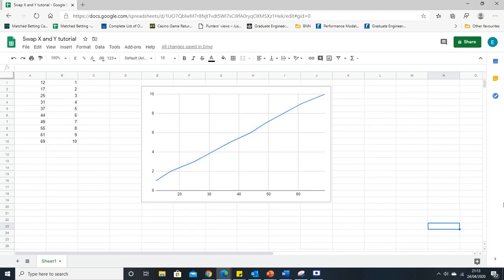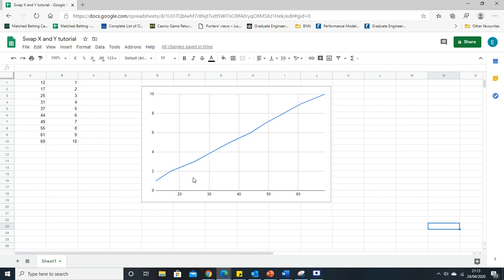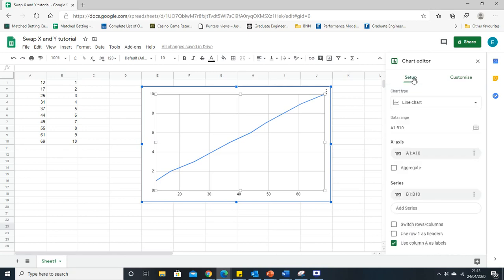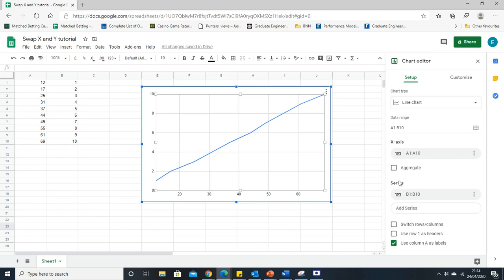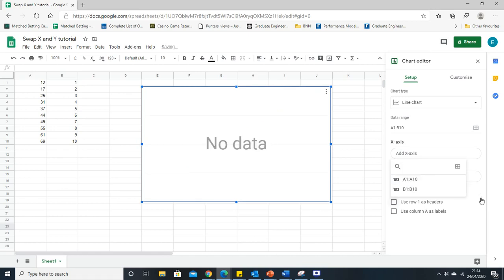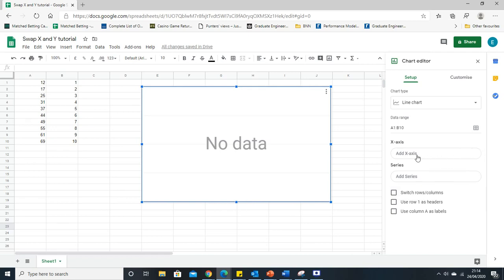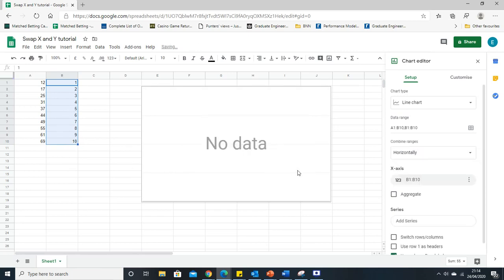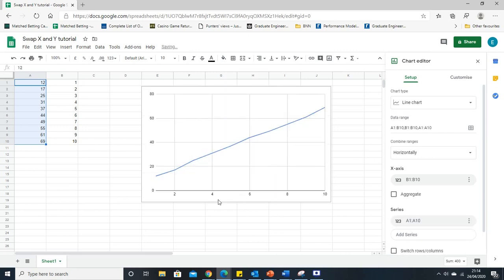How to Swap The X and Y Axis of a Graph in Google Sheets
In this video I will teach you how you can easily switch the x and y axis in Google Sheets (part of Google Docs) with a few clicks. This will let you switch around the axes in Google Sheets without having to move the position of the columns